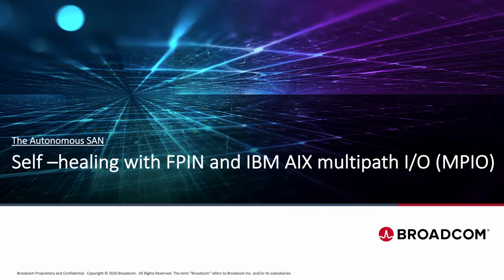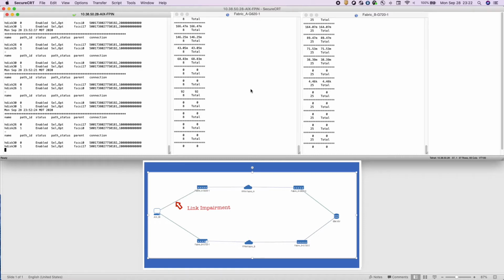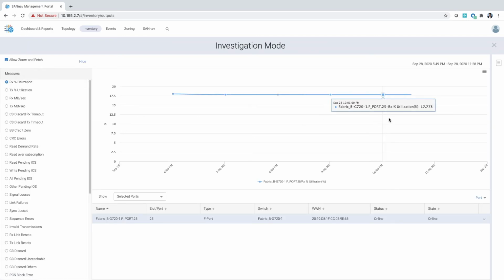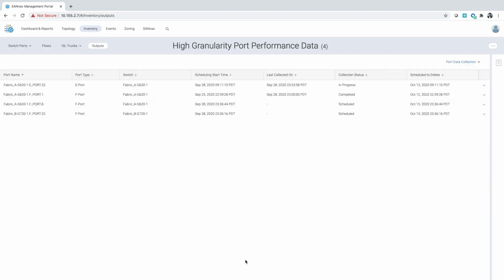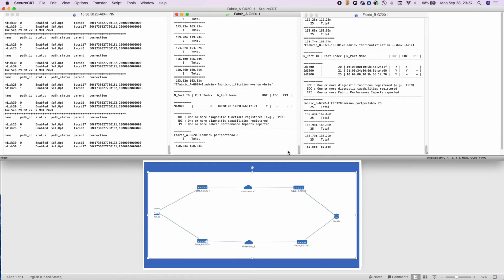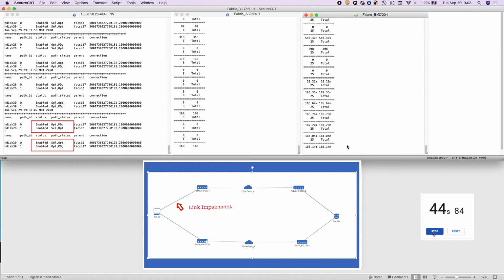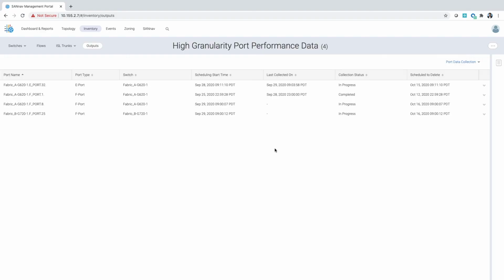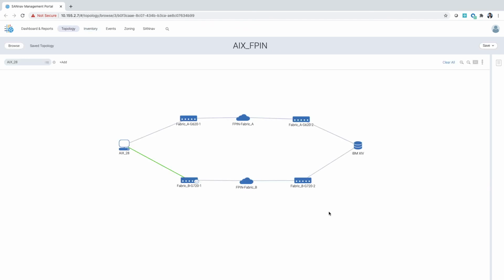Fabric Performance Impact Notification with IBM AIX MPIO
The integration of IBM AIX MPIO with Fabric Performance Impact Notification (FPIN) enables an end-to-end self-healing SAN with Brocade Gen 7 and Gen 6 platforms. In this demonstration you will see how the integration of FPIN with IBM AIX MPIO automatically mitigates the impact of link integrity issues on application performance. FPIN is supported with IBM AIX 7.2 TL5 on Brocade FOS 9.0 and later.